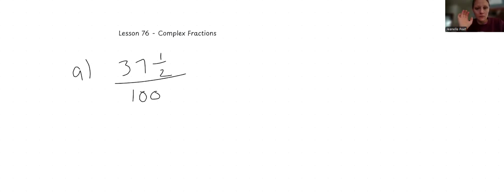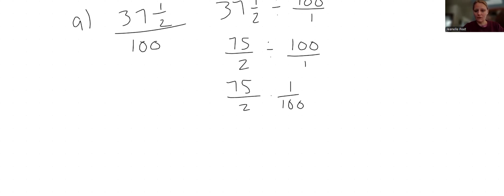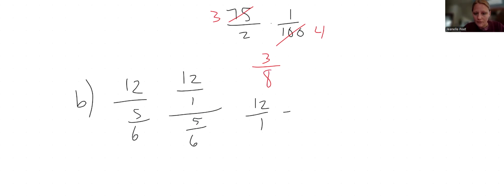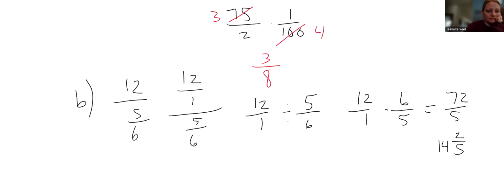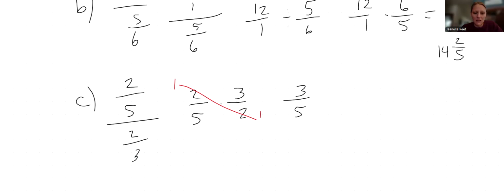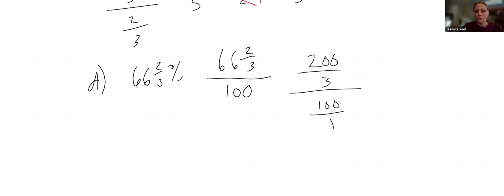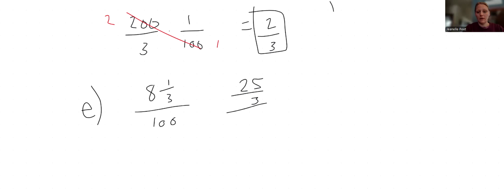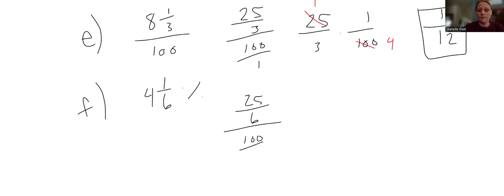Lesson 76 Complex Fractions